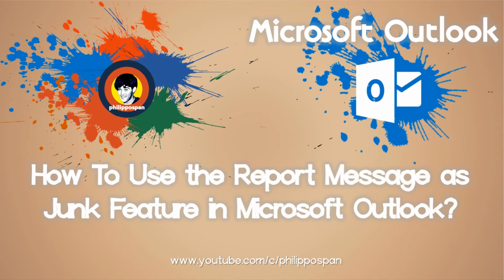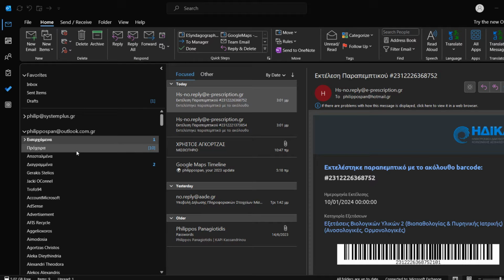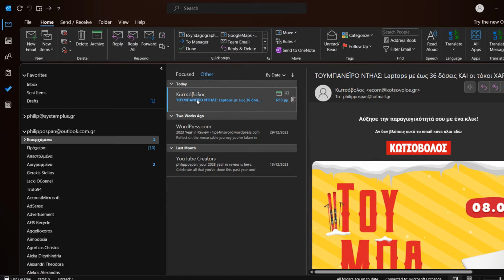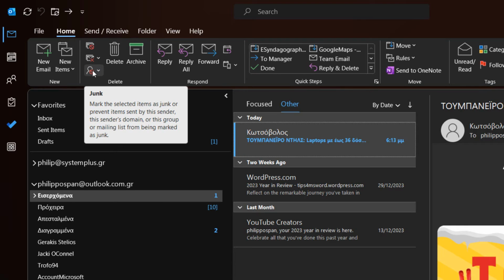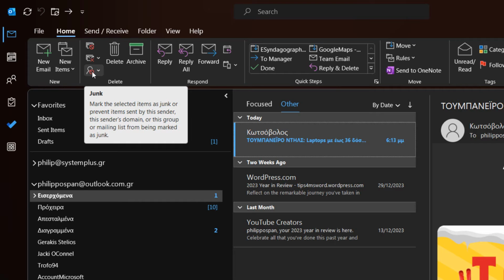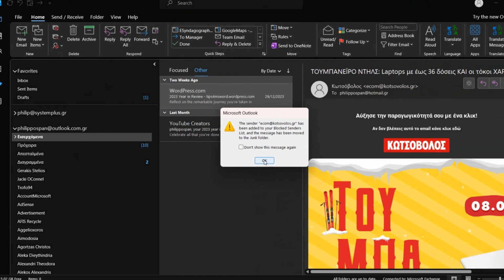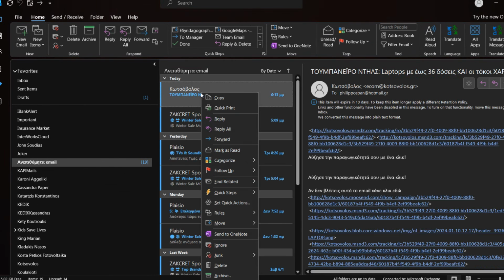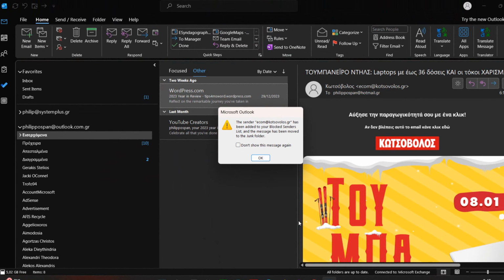How To Use the Report Message as Junk Feature in Microsoft Outlook?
In this video, you will learn how to use the Report Message as Junk feature in Microsoft Outlook. This tool helps you keep your inbox clean by reporting suspicious or unwanted emails directly to Microsoft, improving spam filters and protecting your account.
You will see:
• 🖱️ How to open Outlook and select the unwanted email.
• 📑 How to go to the Home tab and find the Report Message option.
• 🔎 How to choose Junk, Phishing, or Not Junk depending on the type of email.
• ⚙️ How reporting helps Microsoft improve its filtering system and protect all users.

⏱️ Timestamps
00:03 Kickoff & Greetings
00:20 What's On The Agenda
00:27 Overview & Insights
01:21 Crafting Steps
03:24 Thank You & Closing

🎵 Credits
Music Theme: Find Your Way Beat — Nana Kwabena
Female Voice: LexPan
Intro Video: F1 Digitals (Pixabay)